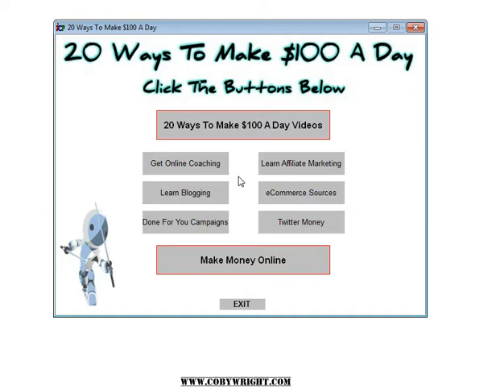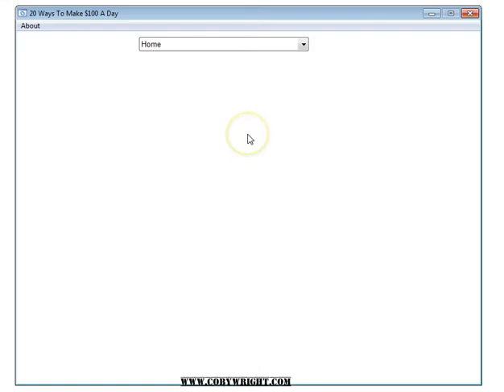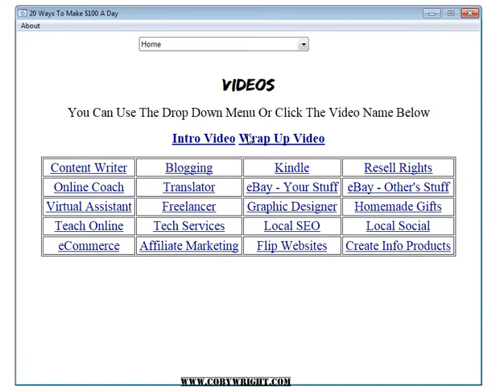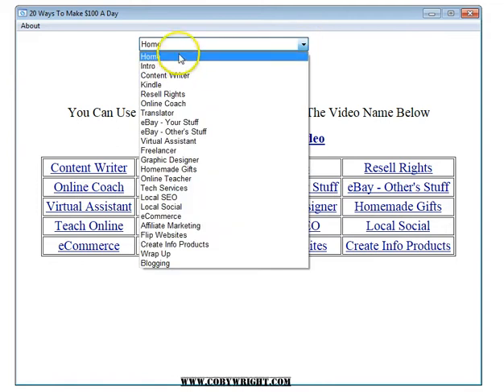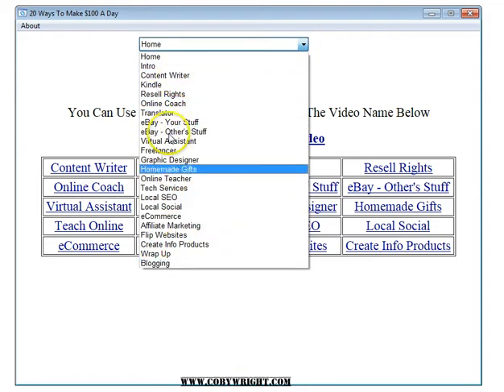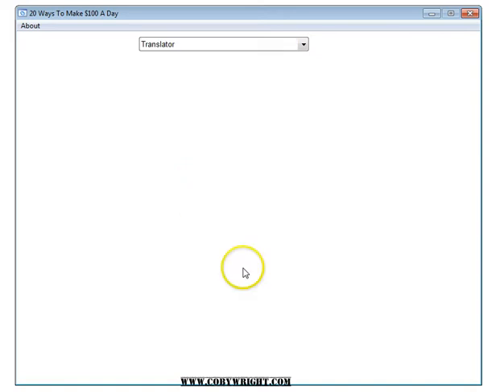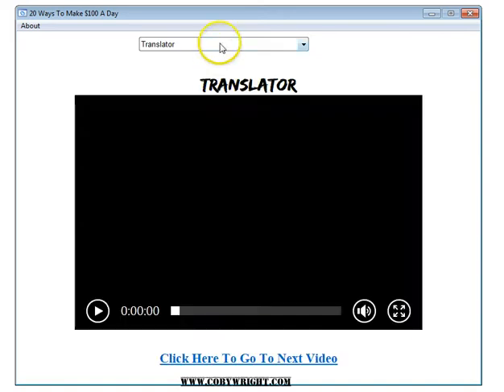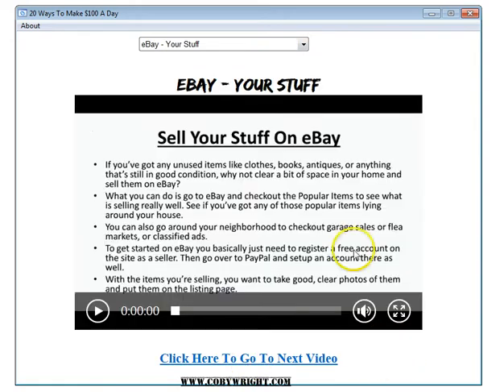Online Income Launch Pad Software Demo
- This quick video is a demo of Coby Wright's Online Income Launch Pad software.

This software will teach you 20 ways to make money online. Plus there is a PLR re-branding option that allows you to sell the software with your own details.

make money online software
PLR software
Private Label Rights Software
rebrandable software
money making software
make money with software
Coby Wright software
Software Resell Club
Online Income launch pad
online income launch pad software